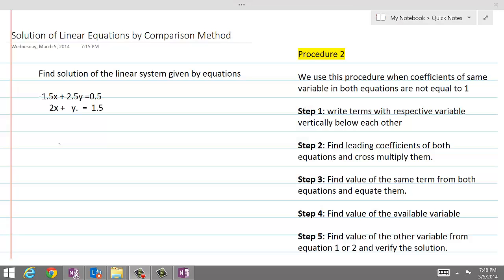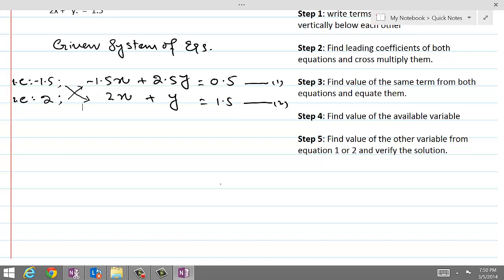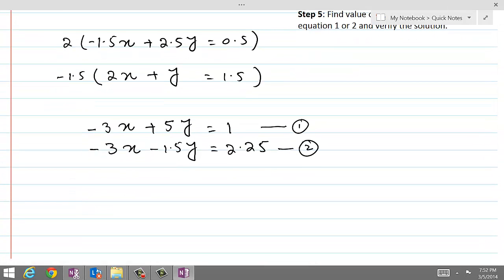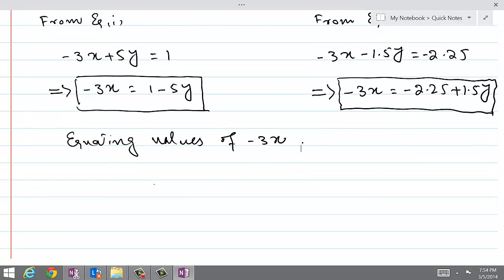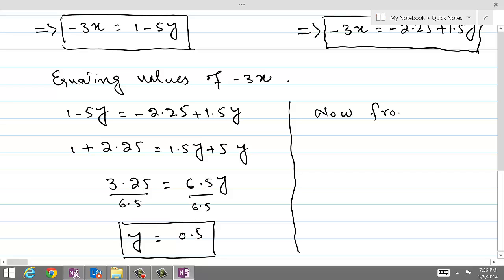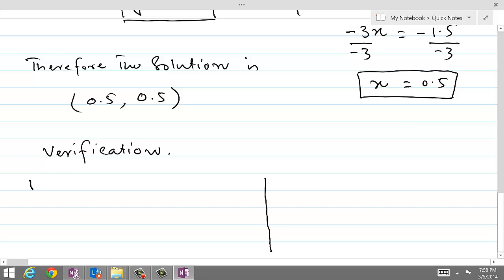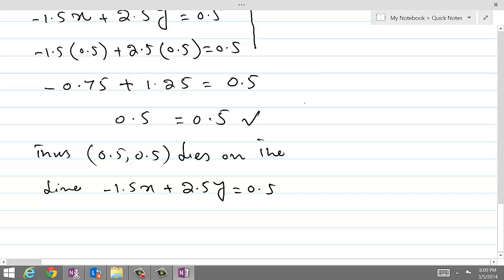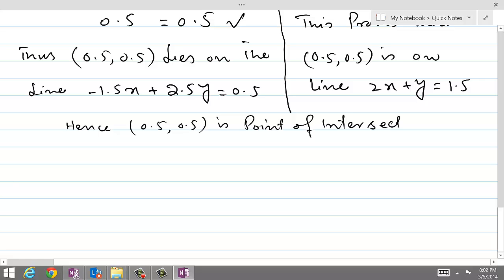Solution of Linear System of Equations by Comparison(2)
This tutorial explains the process of solving Linear Equations by using Comparison method when the variables involved have coefficients other than 1